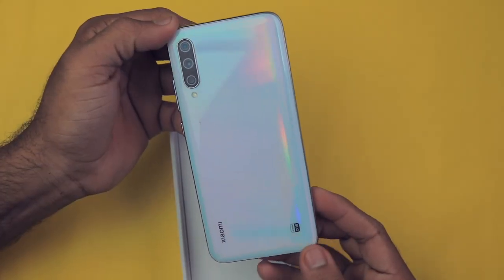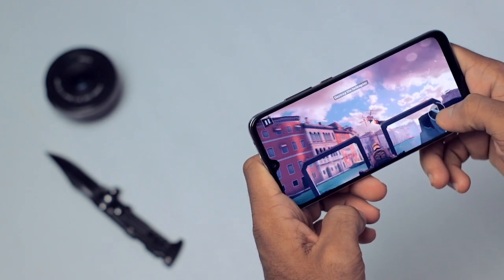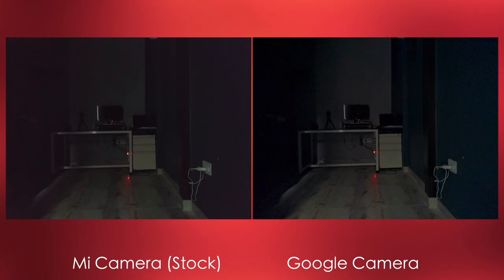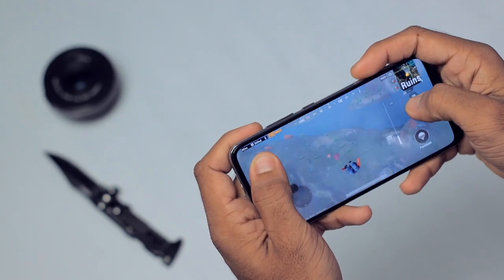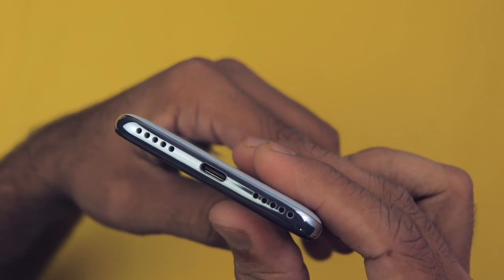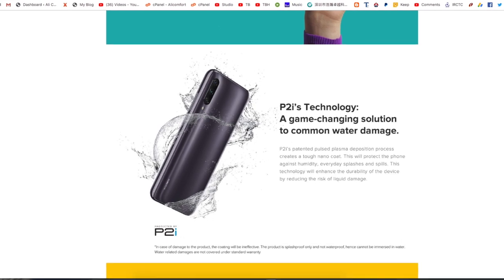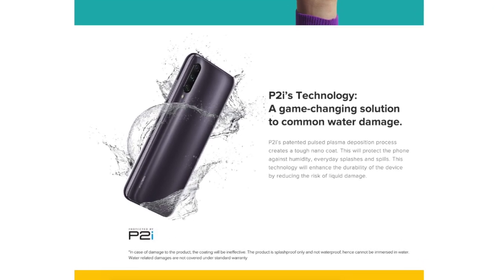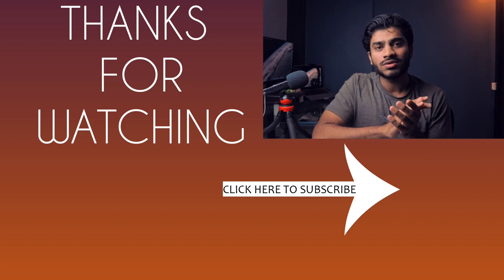Top 10 Reasons to Buy Xiaomi Mi A3 - The Amazingly Perfect Smartphone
Hey, Guys, this is top 10 reasons to buy xiaomi mi a3 or i can top pros of mi a3. cons video is already live on the channel. So I Hope You Guys Liked.